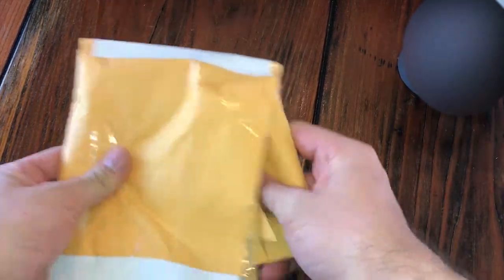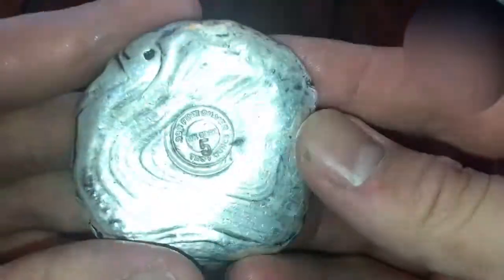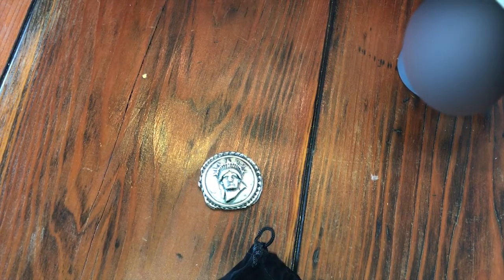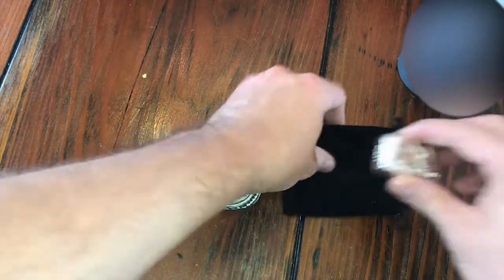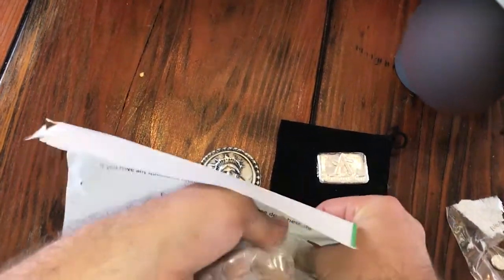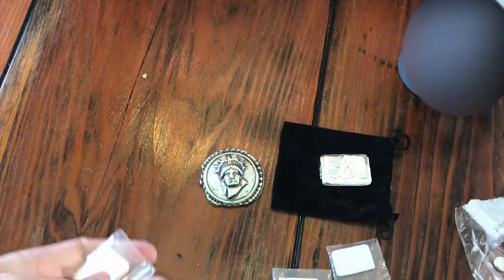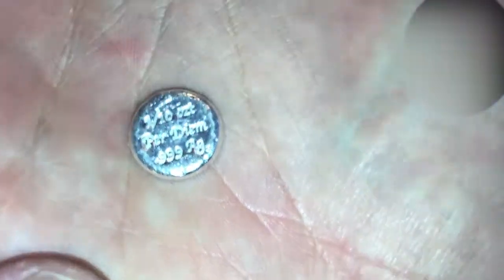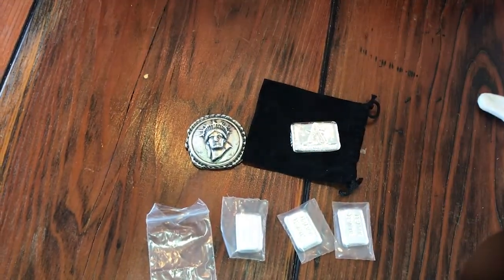POURED SILVER!! MK Barz, Silver Slayer & Altantis Mint Unboxing!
You all know that I love poured silver!! In this video check out the MK Barz piece that I finally pulled the trigger on, Limited Edition Atlantis Mint and the special Silver Slayer limited Bars!!